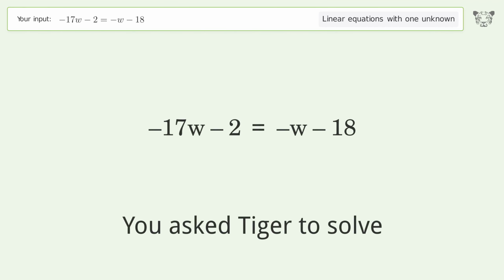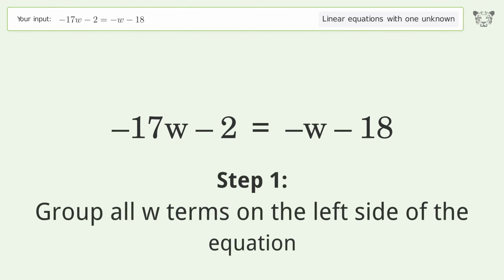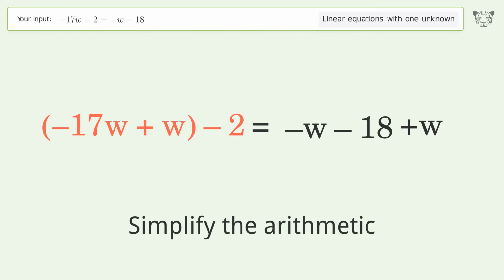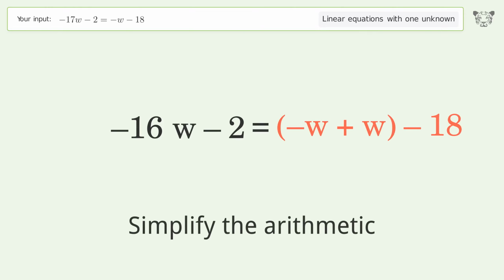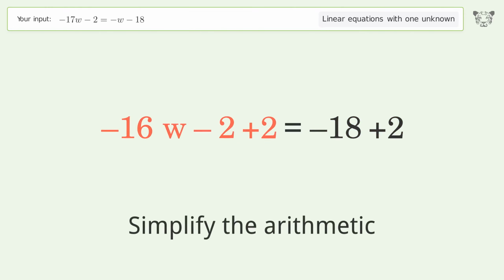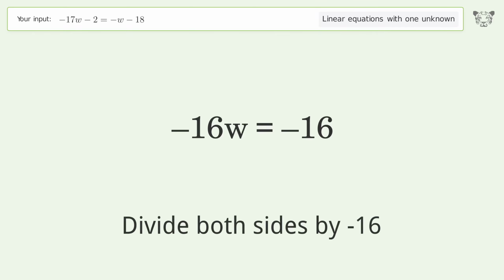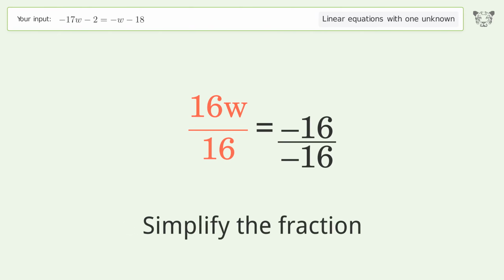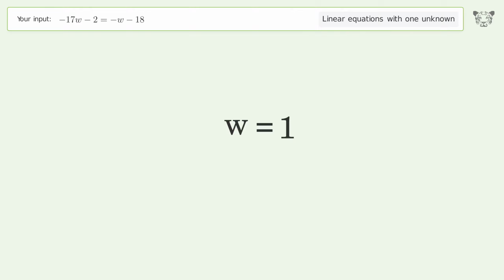Solve -17w-2=-w-18: Linear Equation Video Solution | Tiger Algebra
Struggling with -17w-2=-w-18? Watch our step-by-step video on Tiger Algebra to master this linear equation effortlessly. Also check out for more tips and tricks for dealing with linear equations with one unknown